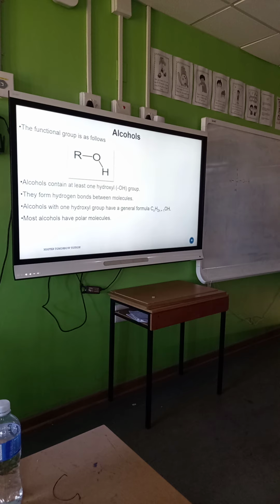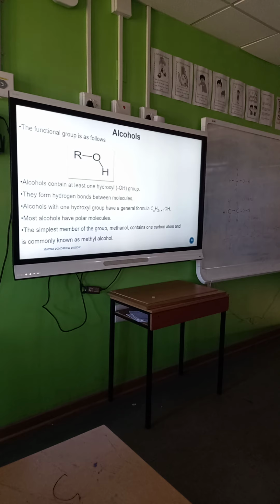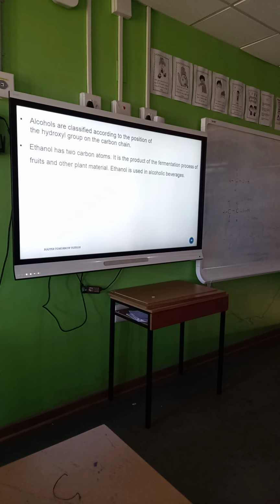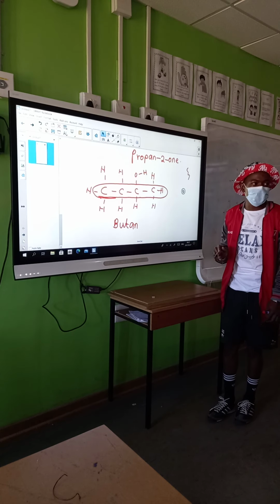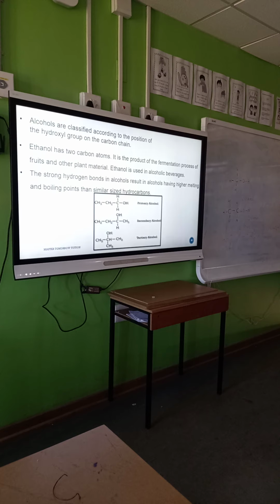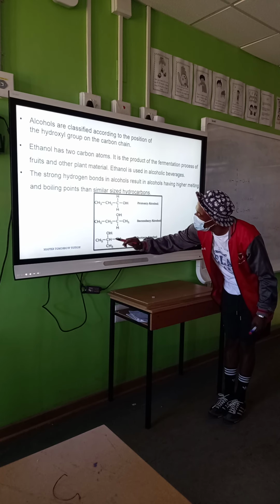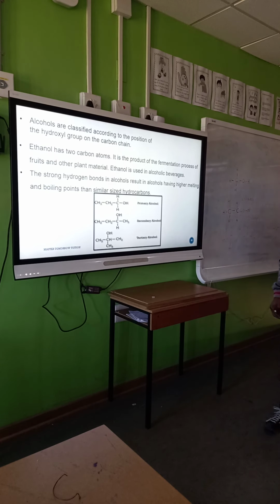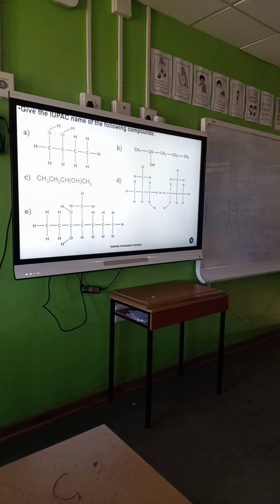Organic Chemistry: Alcohols, Carboxylic Acids and Esters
Saturday session